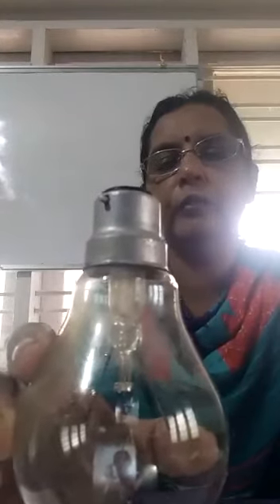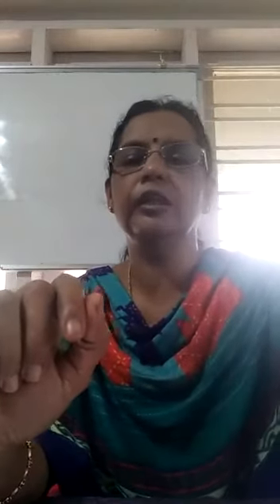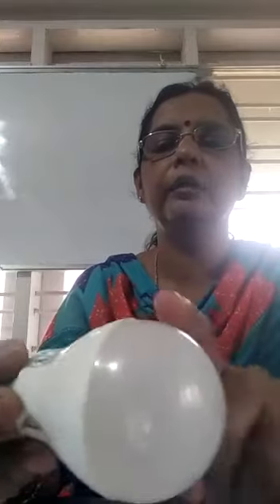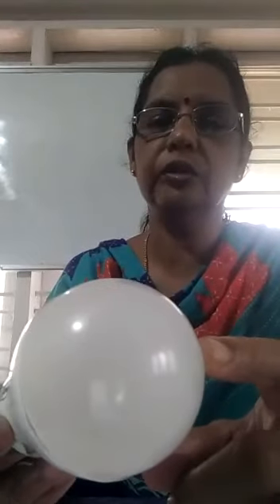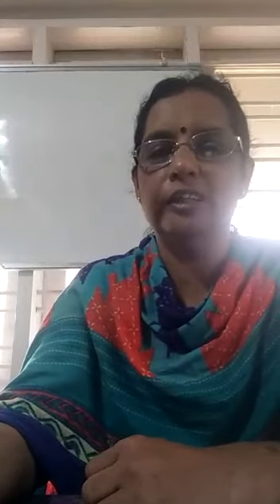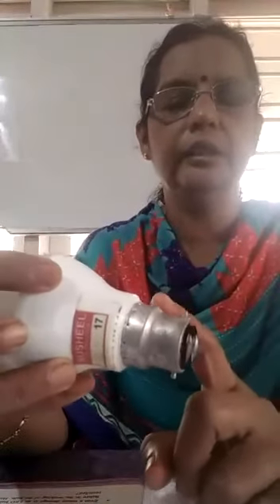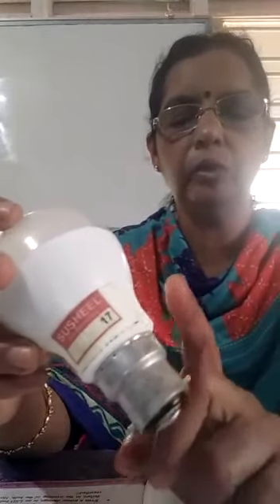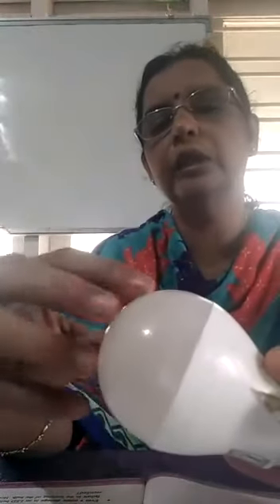Physics_std-8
study material

session-7